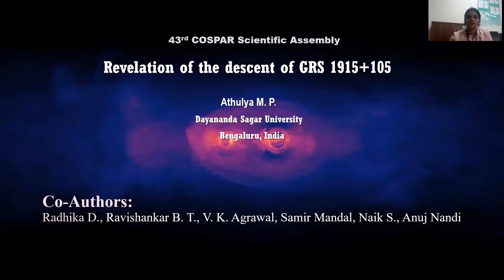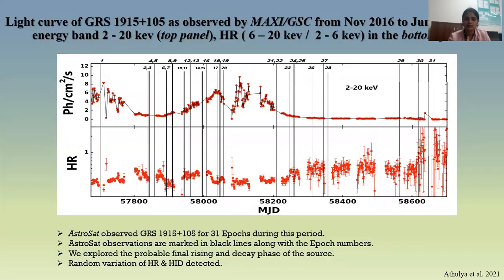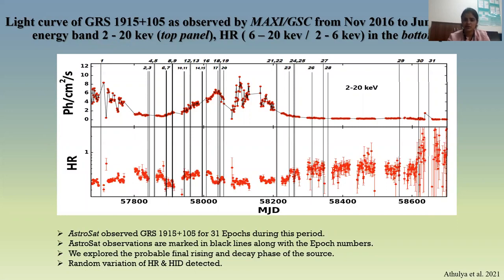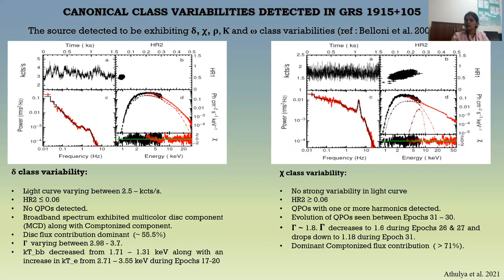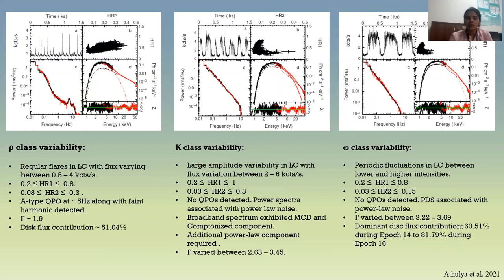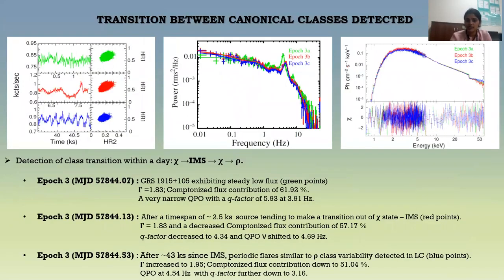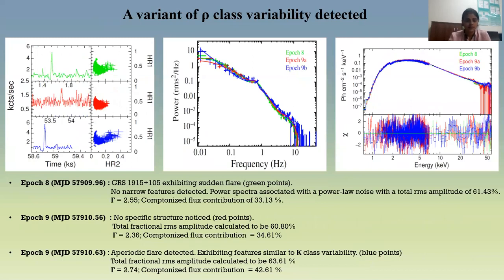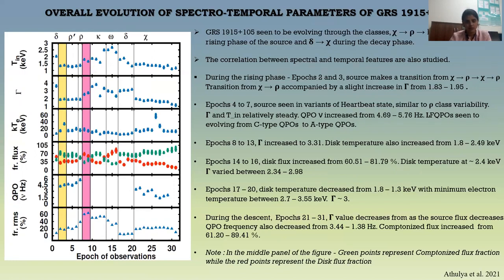ORAL presentation: Revelation of the descent of GRS 1915+105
Presented by my research scholar Ms. Athulya Menon during the International conference COSPAR-2021, organized from Sydney.